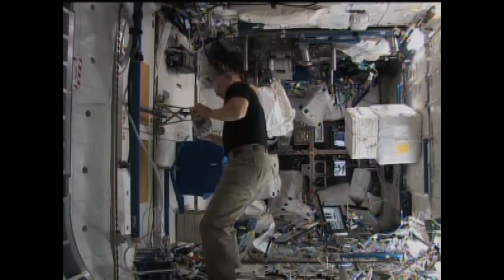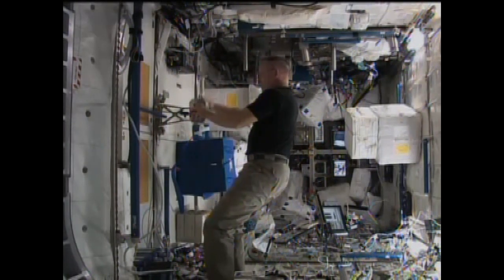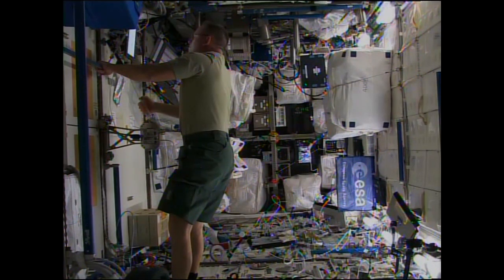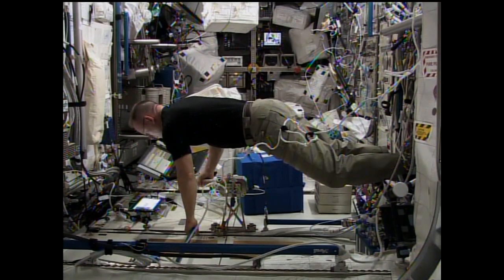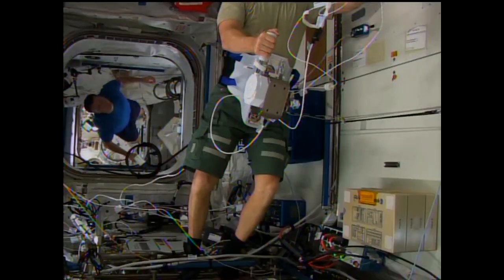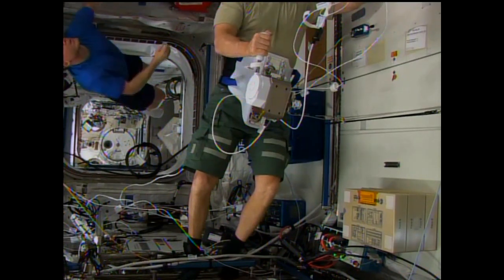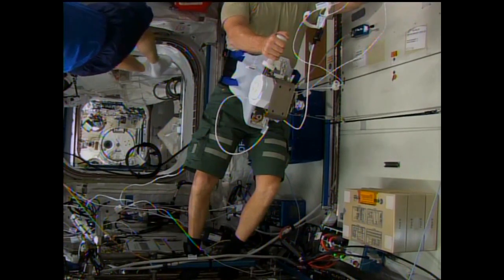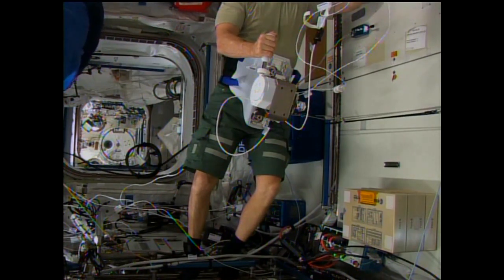Space Station Live: Remote Control From On Orbit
NASA Commentator Pat Ryan talks with astronaut Barry Wilmore about the Haptics experiment that he performed while serving as commander of the International Space Station’s Expedition 42.  The Haptics researchers are developing the technology that would allow an astronaut on board an orbiting vehicle to command a robotic explorer on the surface of the moon or planet they are orbiting.